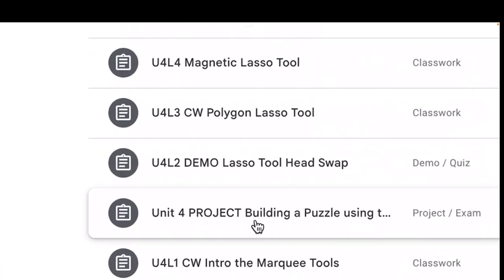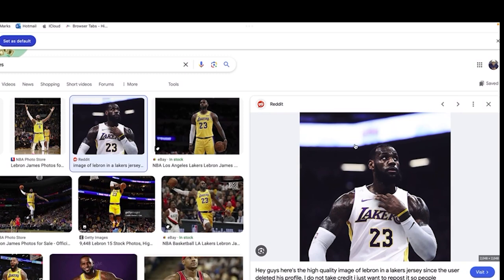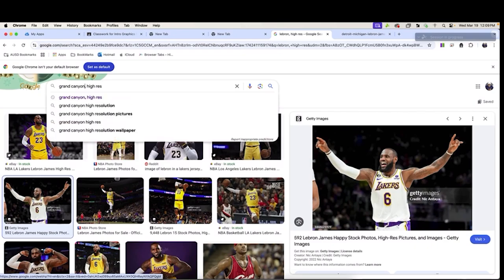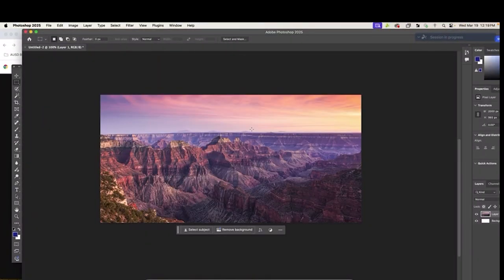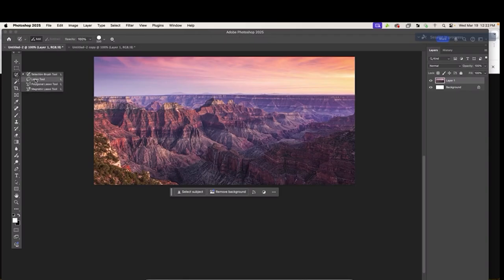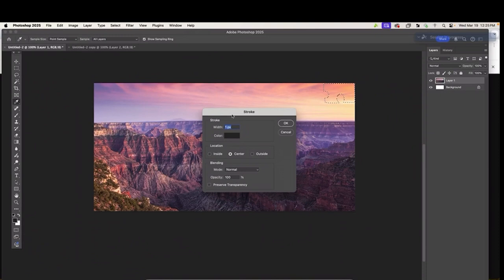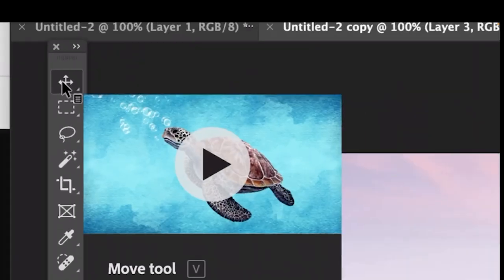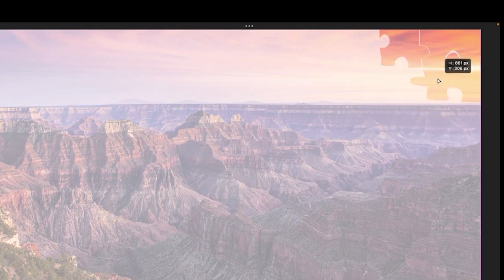Intro Graphics : 03/19/25 : Creating a Puzzle Using Lasso Tool